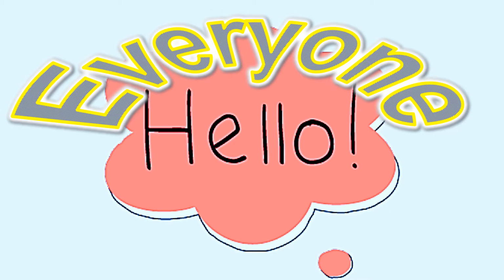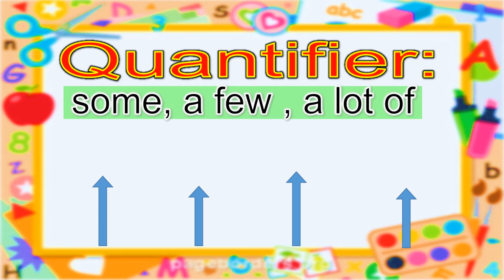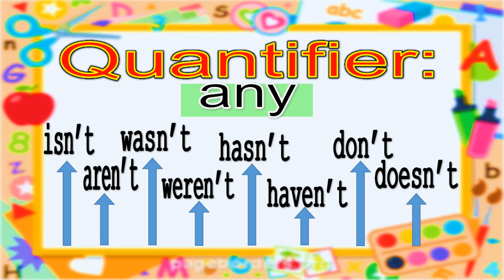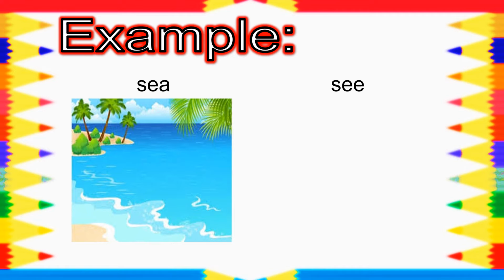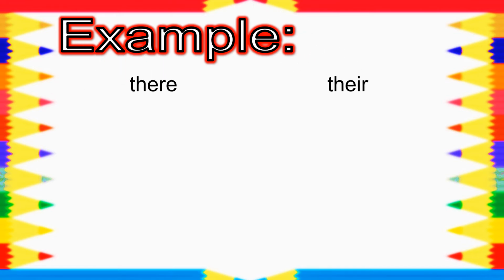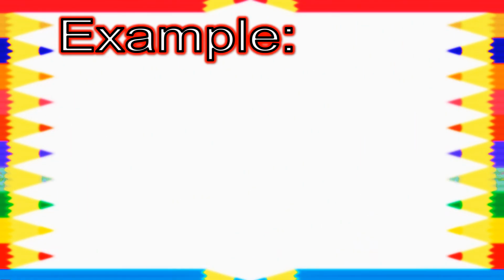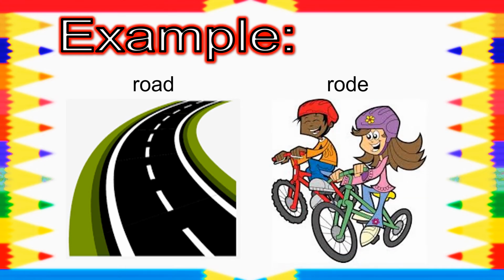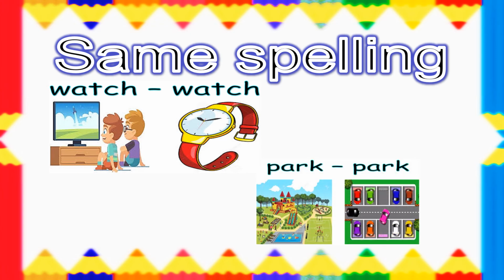Language Arts ( homophones)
Homophones
two or more words that sounds the same, sometimes the same spelling but the meaning or the usage in the sentence is different.